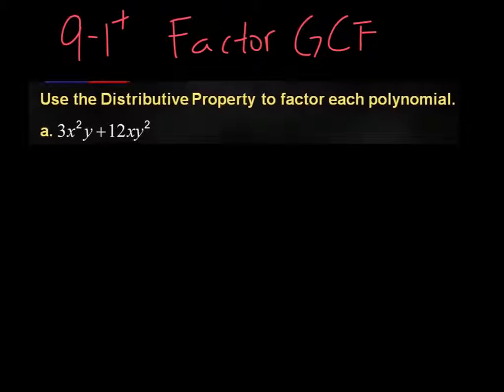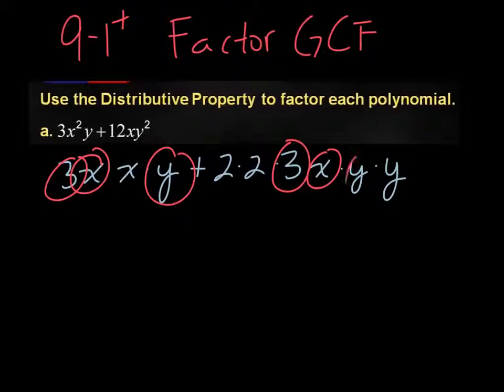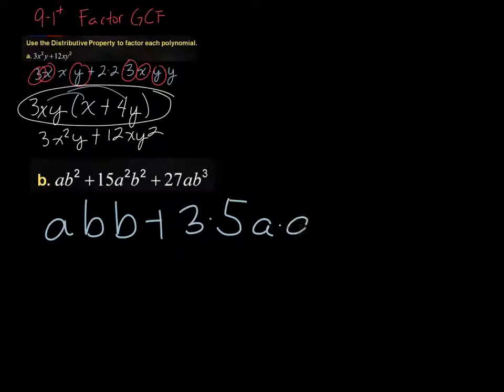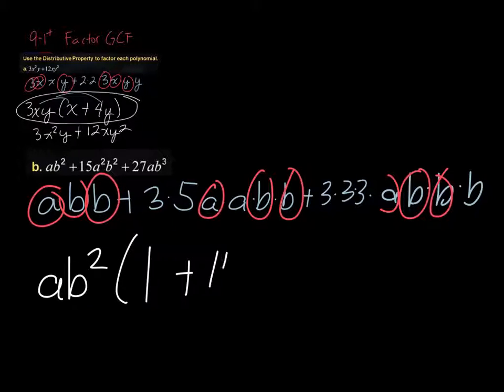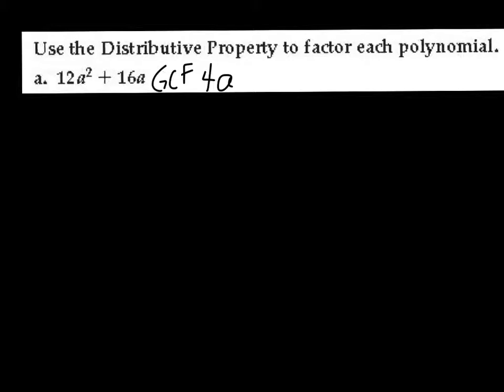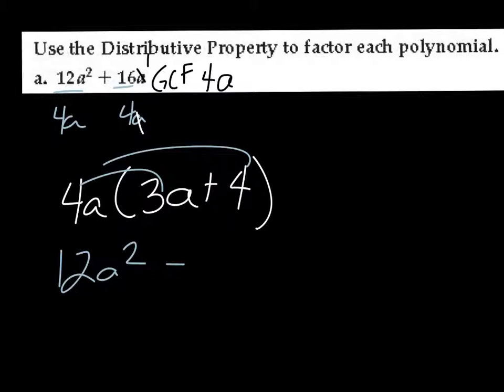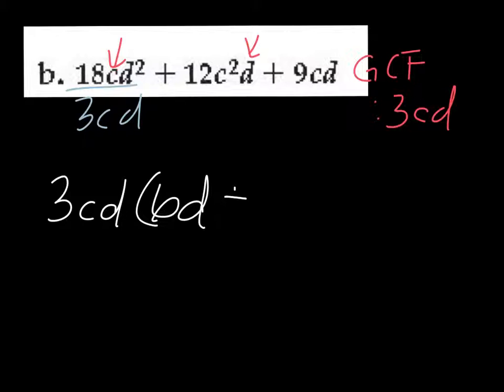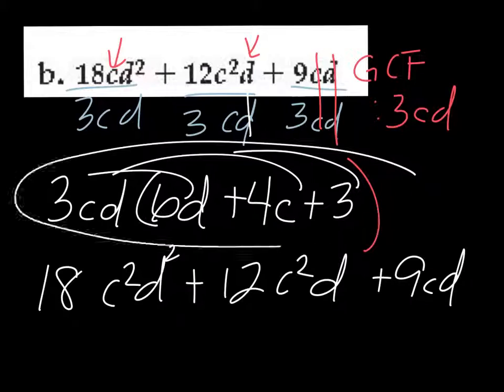9-1+ Factoring GCF